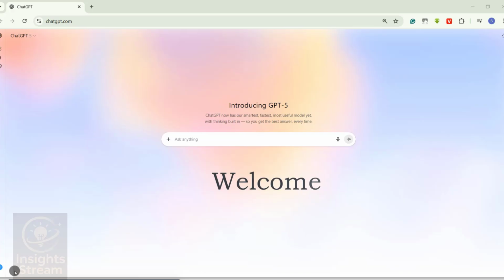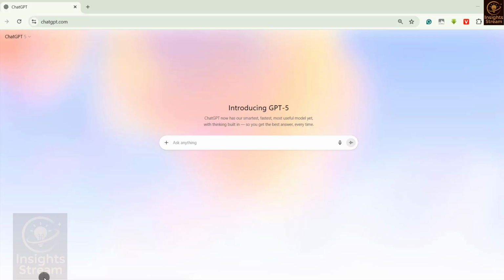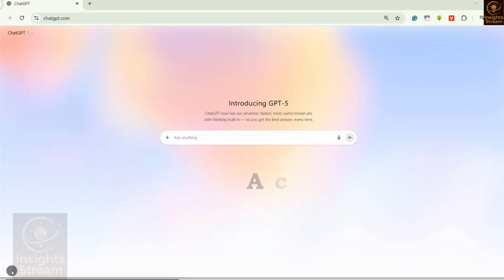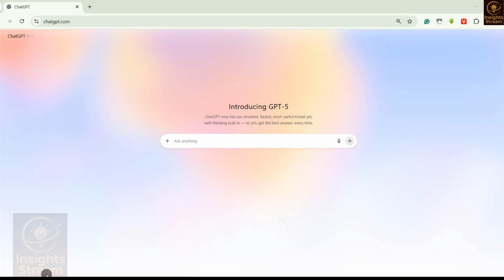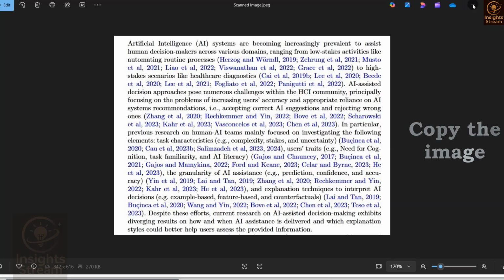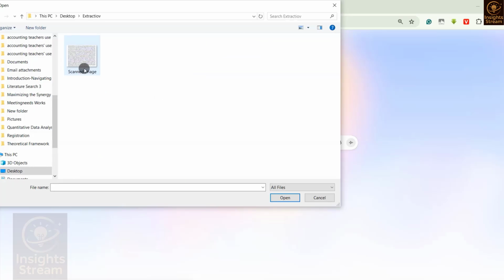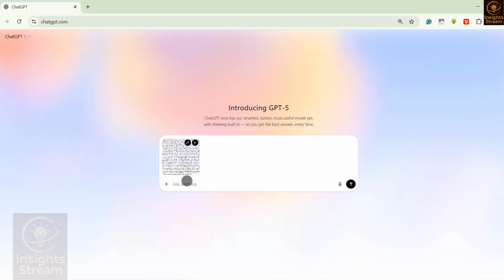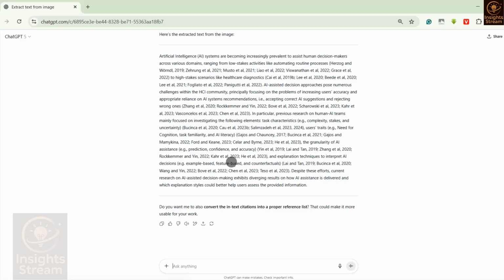Text Extraction from Images using ChatGPT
Have you ever seen an image and wished you could instantly pull out the text?

In this quick tutorial, you will learn the easiest way to extract text from ANY image—no complex tools, no stress, and it works like magic!
Perfect for students, researchers, content creators, or anyone who wants to save time and boost productivity.

Watch now and turn images into editable text in seconds!